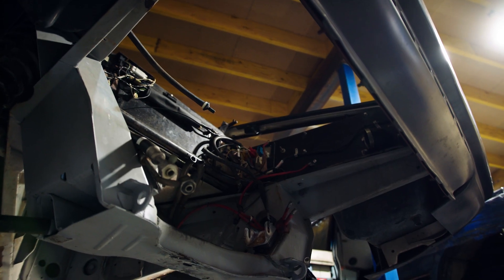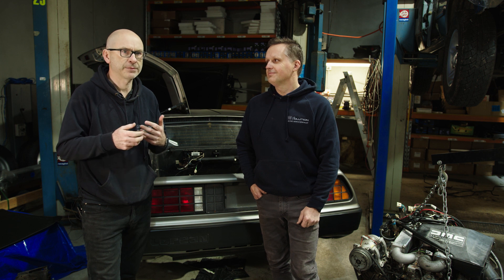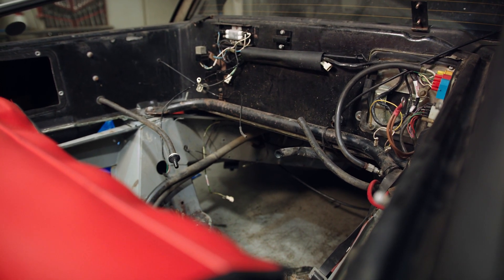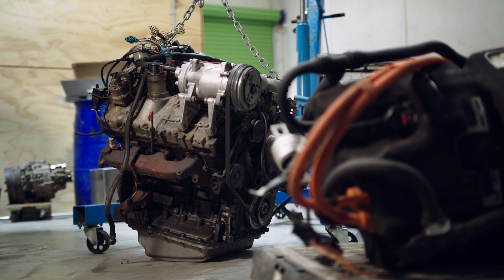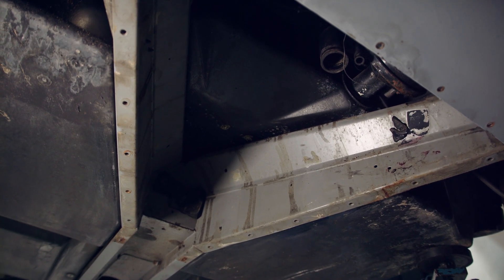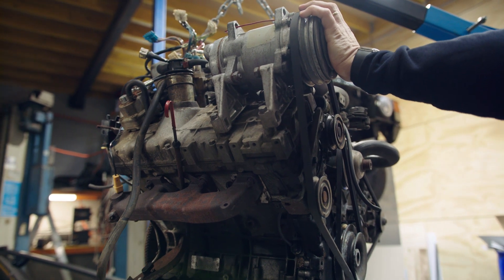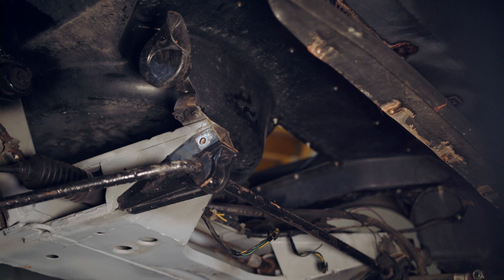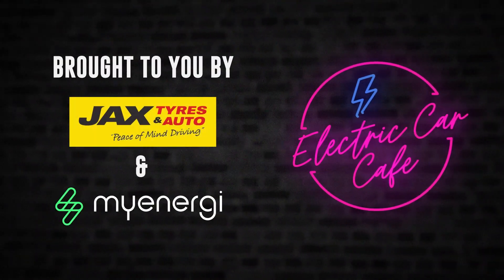Tesla DeLorean Electric EV Conversion - Part 2: Fully Stripped, Not Charged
Tesla DeLorean Electric Car Conversion Build Project by EVolution Australia - Converting a DMC12 to EV Drive - Fully Stripped Not Charged!

This New York delivered  DeLorean is to be converted to electric using a Tesla drivetrain in our 'shop in Melbourne, Australia.